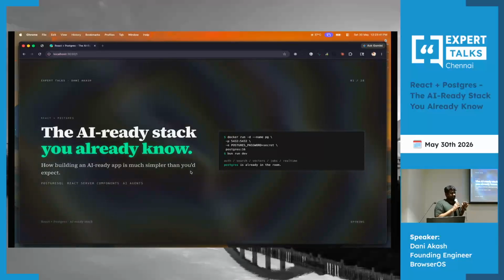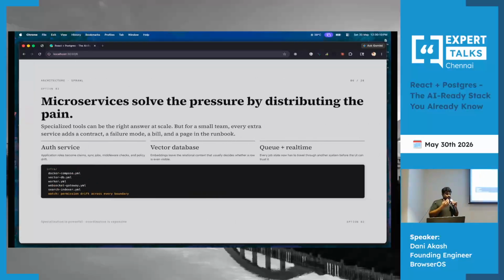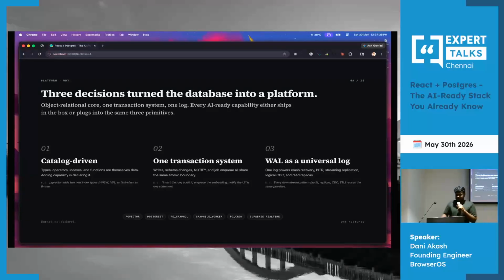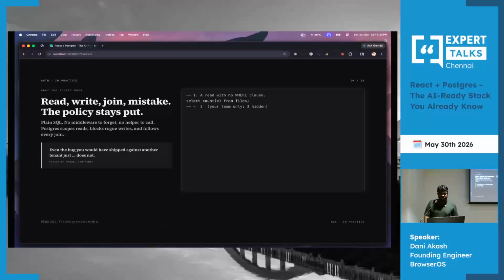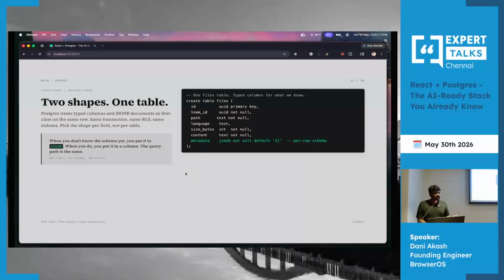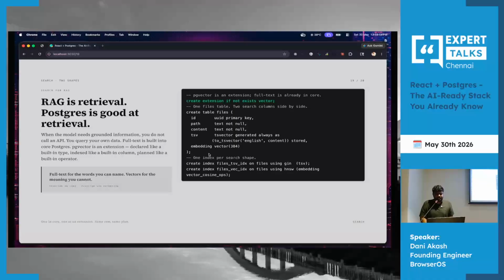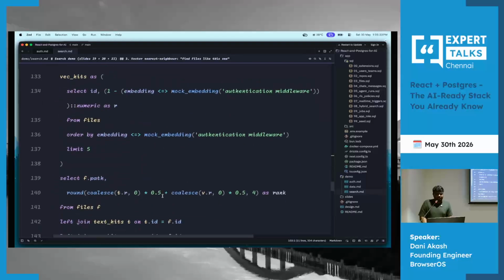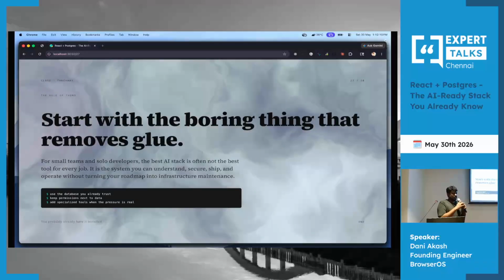React + Postgres - The AI-ready stack you already know | Expert Talks Chennai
How PostgreSQL + React Server Components can replace complex AI infrastructure with a simpler, unified application stack.

Modern web apps that deal with AI workloads tend to accumulate services like a junk drawer accumulates batteries. A queue here, a vector database there, a separate auth service, a real-time layer, a search engine... before you know it, you're managing a small country of infrastructure just to ship a feature.

But here's the thing: PostgreSQL has quietly become one of the most capable platforms on the planet. And paired with React Server Components, it unlocks a surprisingly simple way to build apps that would normally require a whole fleet of specialised tools.
In this talk, we'll compare a data-intensive AI application side-by-side, built in three different ways: Traditional monolith; Microservices; The Postgres + React Server Components approach; and compare the results.

Spoiler: one of them involves a lot less YAML.

Speaker: Dani Akash
Dani Akash is a Founding Engineer at BrowserOS (YC S24), where he's architecting the agentic layer of an open-source AI browser built for autonomous workflows. With a decade of experience shipping production software — from React Native at Pickyourtrail to Chrome extensions at OSlash and developer tooling at Clarifai — he's been at the front lines of how engineers actually build with AI. He speaks regularly at conferences and meetups on agentic systems, the future of browsers, and what it takes to ship AI products that real users trust.

Recorded on 30 May 2026 at Expert Talks Chennai.

00:00 Introduction
03:58 How to make an app AI-ready
6:58 Option 1 - Monolith
4:48 Option 2 - Microservices
9:46 Postgres
17:46 Demo
22:26 Supabase
46:01 React Server Components
49:06 Conclusion